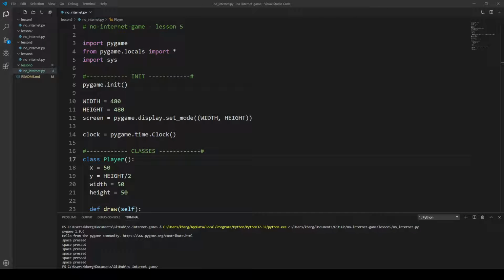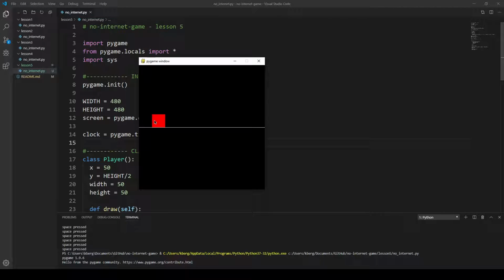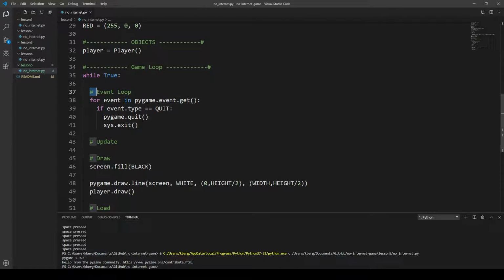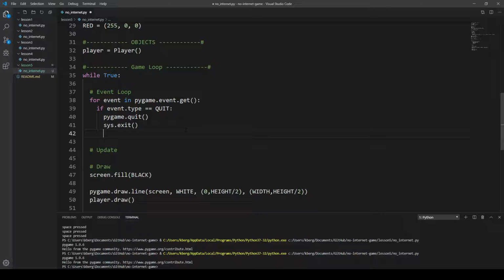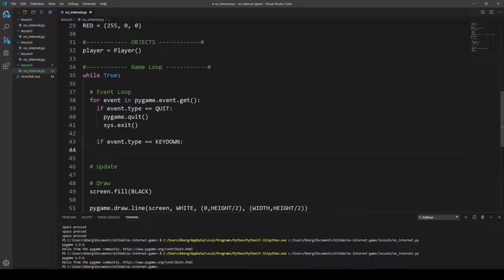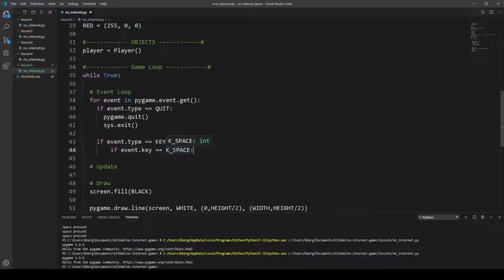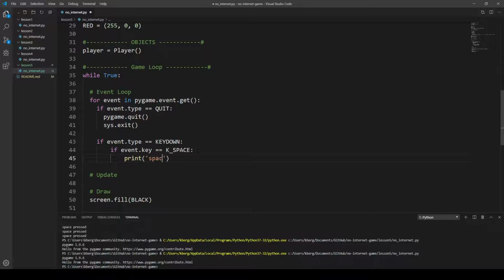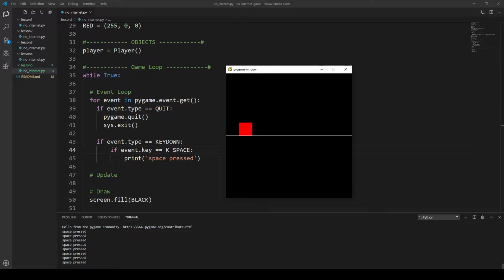No Internet Game 5 - Detecting Keyboard Input